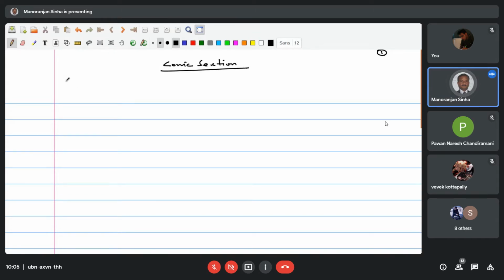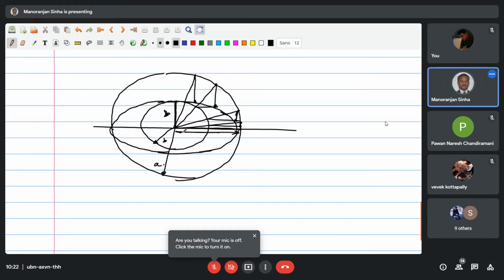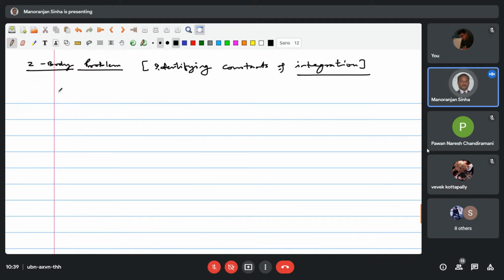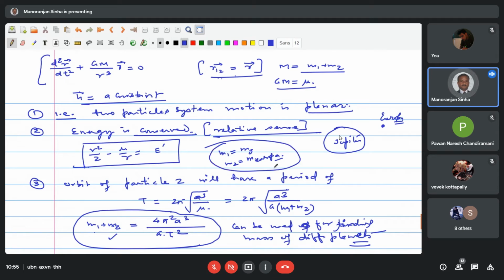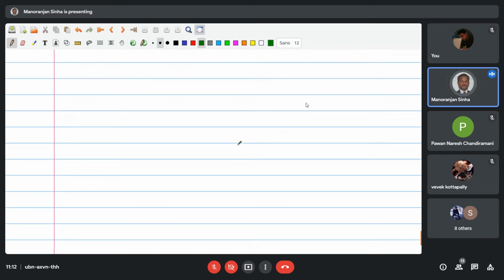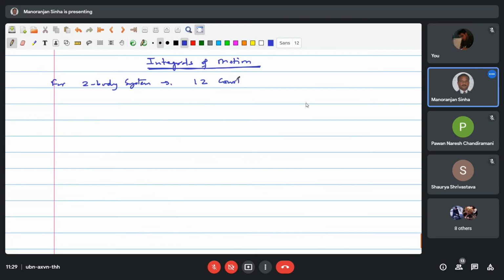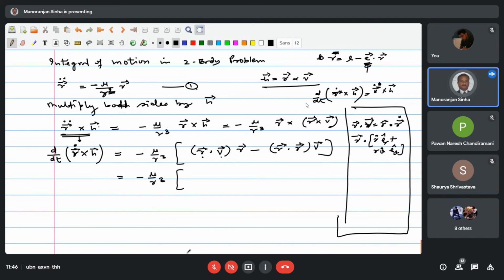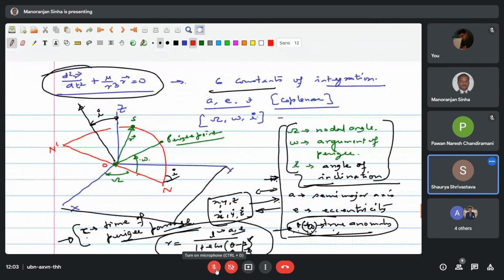Space Dynamics AE40005 | Lecture 6